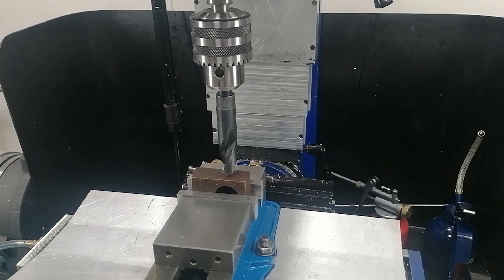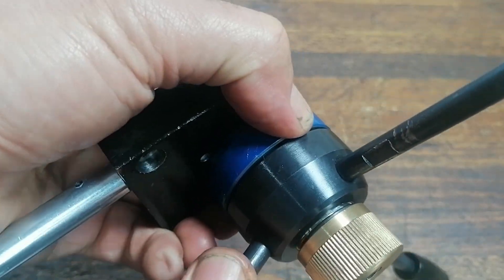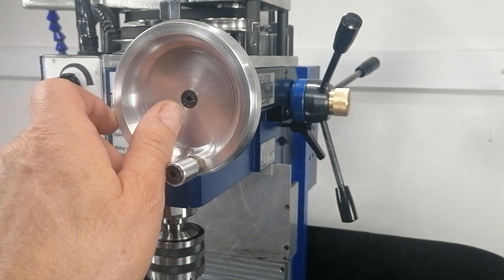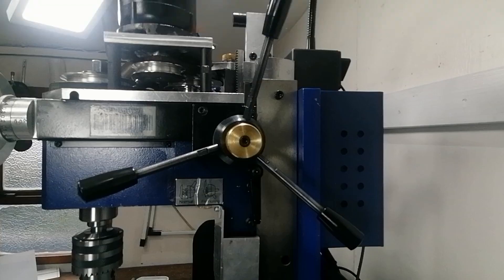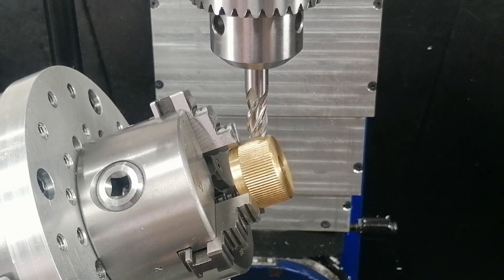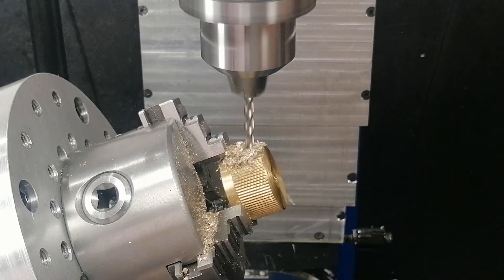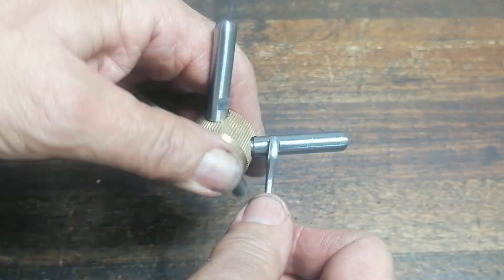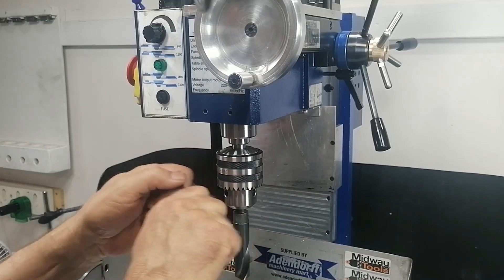Improved Fine Feed Clutch (No More Slipping!)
In my last project, I built a custom fine feed clutch for the mini mill. It worked great: smooth, accurate, and easy to engage. But there was one problem: under heavy tool pressure, the clutch could slip unless I cranked it down hard with an Allen key.
In this video, I’ll show you a simple but powerful upgrade: a spoked thumbwheel that builds leverage right into the clutch itself. No more weak tightening. No more digging around for the right Allen key. Just turn, lock, and cut with confidence.
What you’ll see in this project:
• Why the original clutch sometimes slips under load
• How I added leverage directly to the thumbwheel
• Drilling and tapping the brass wheel on the rotary table
• Turning steel spokes with M7 threads
• The final result: a clutch that locks tight with just your fingers
If you’ve built the fine feed clutch already, this is an easy improvement you’ll definitely appreciate.

Timestamps:
00:00 The Problem Returns
01:12 Why the Clutch Slips
03:14 The Simple Fix Idea
03:52 Machining the Spoked Thumbwheel
06:48 The Test
07:29 Final Thoughts